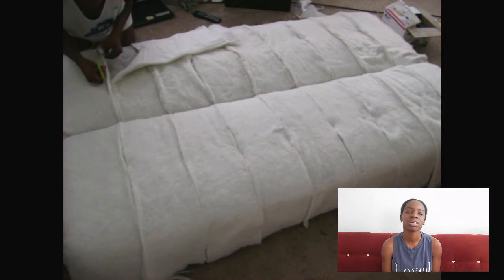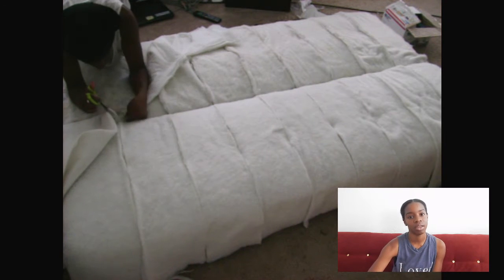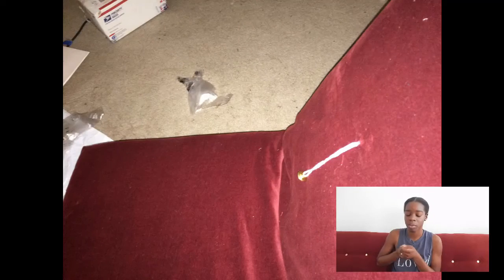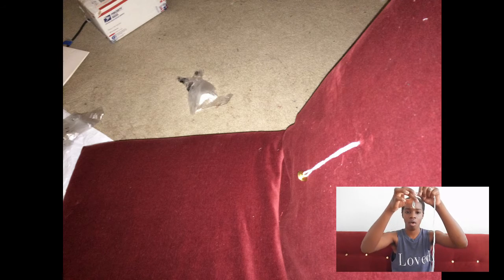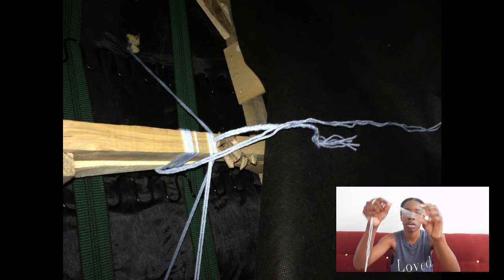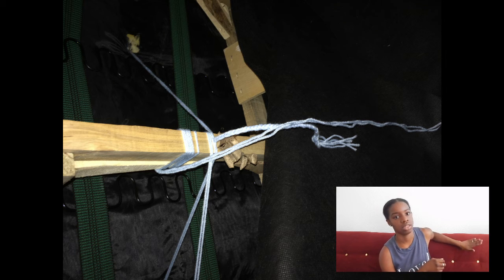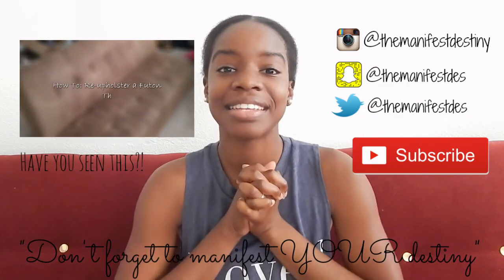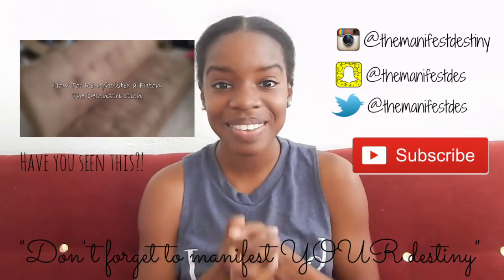How To: Re-upholster a futon (Part 2)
This is just one of two videos of me explaining how I re-upholstered my futon on a low budget. I got the fabric from Hobby Lobby and all other materials were purchased at my local Walmart, or I already had them lying around my house. Prices differ online compared to in-store (cheaper in the store), but just for a general frame of reference some links are provided below.
P.S: Hobby Lobby always has online coupons, so make sure to check before you purchase.

Materials used:
3 yds of Upholstery fabric ($16.99/ yd + a %40 off coupon)

Staple Gun

Extra Staples

Craft Yarn

Acrylic Paint

I hope this helps or inspires you to do that DIY project that you’ve been putting off for weeks now. Never doubt, just Do It…YOURSELF!!! AND don’t forget to “manifest your destiny.”